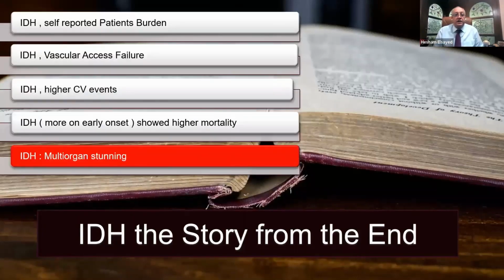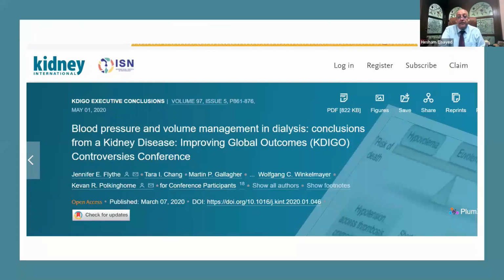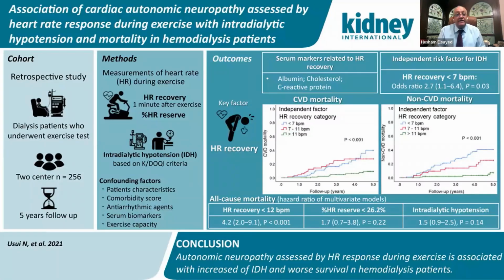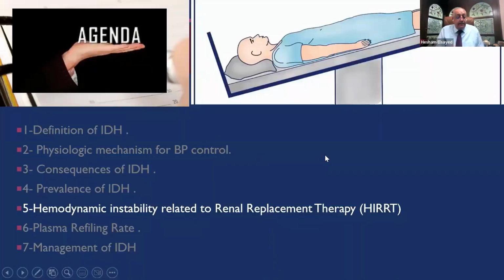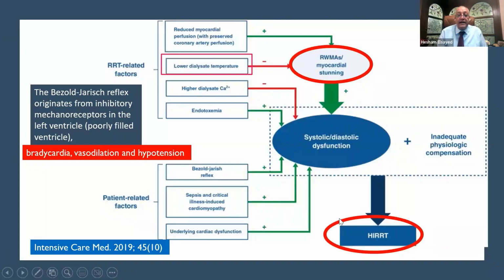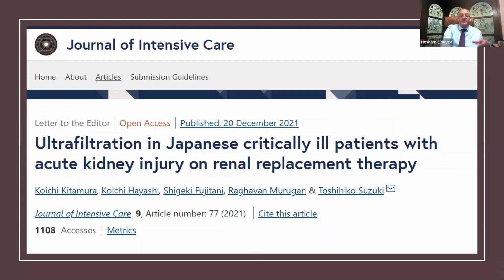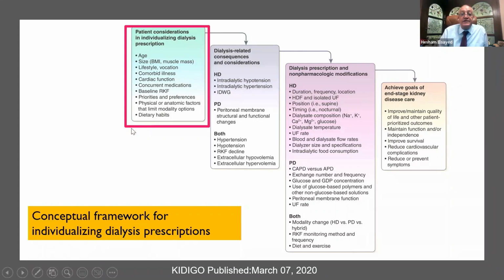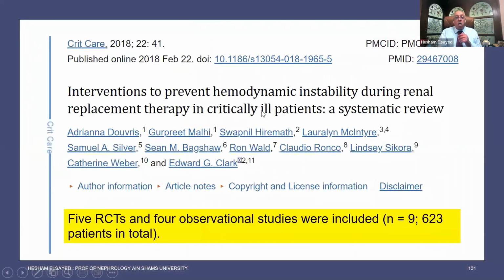IDH - Intradialytic Hypotension By Prof Hesham Elsayed